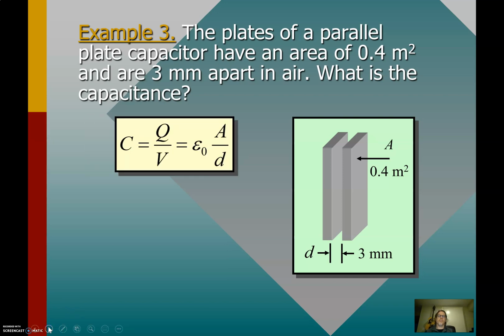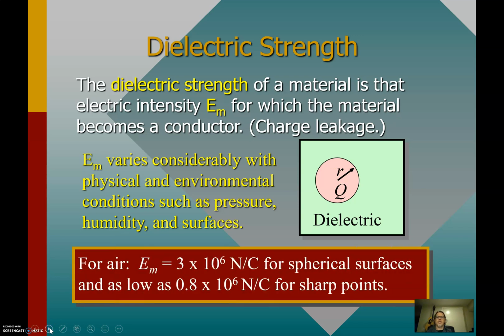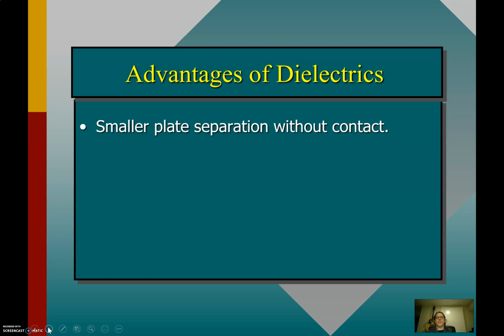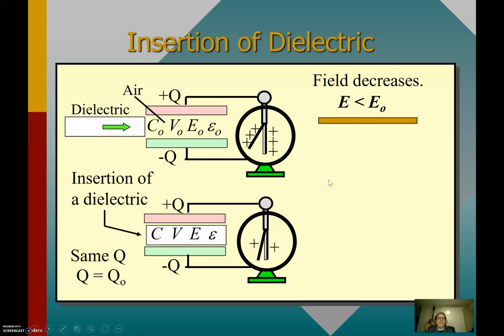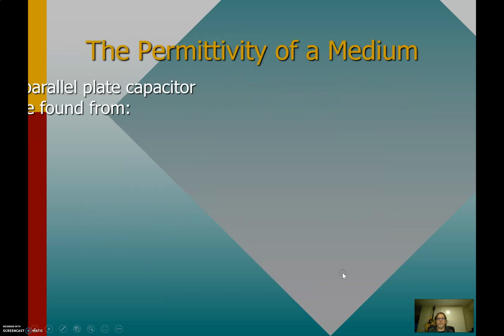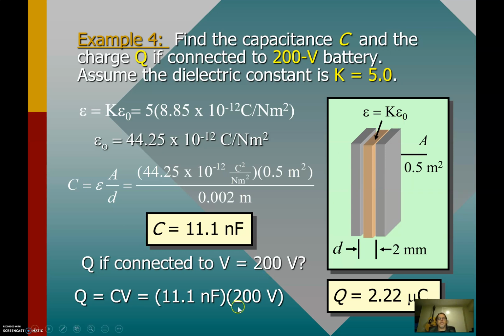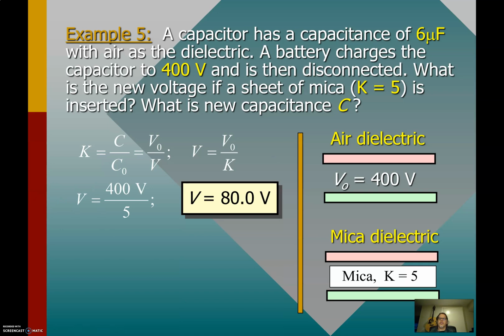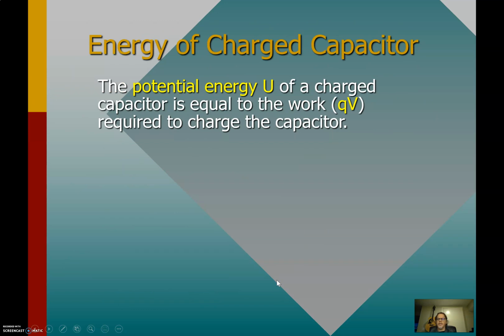Capacitor vid 2